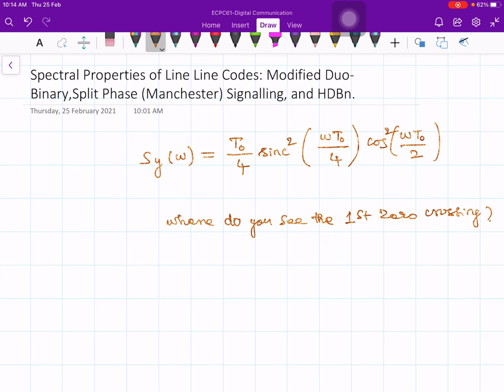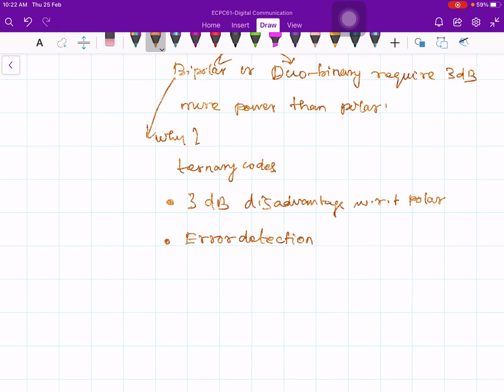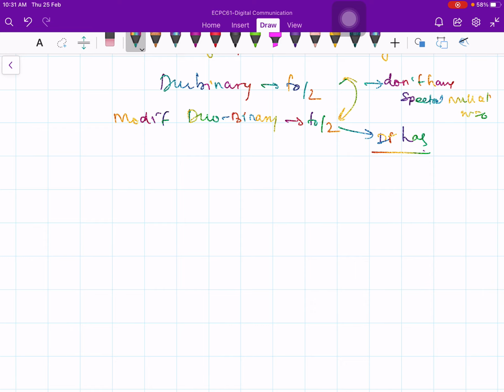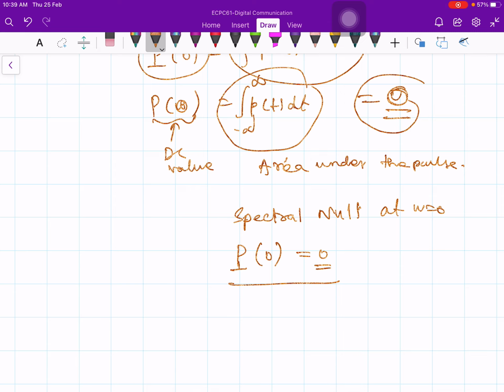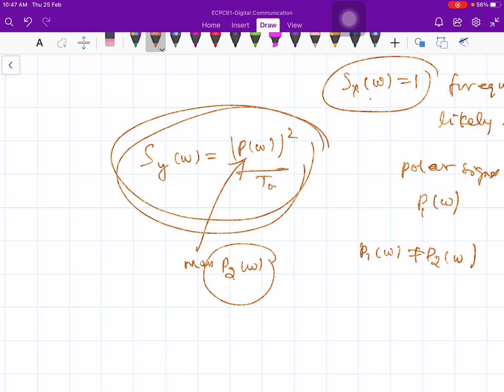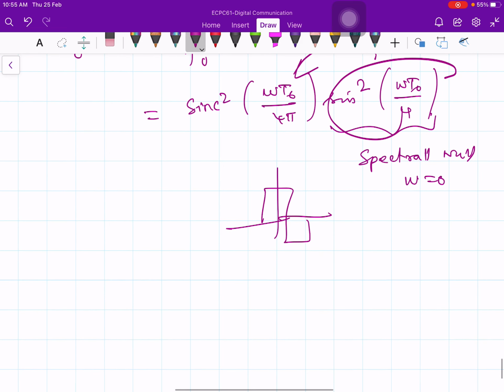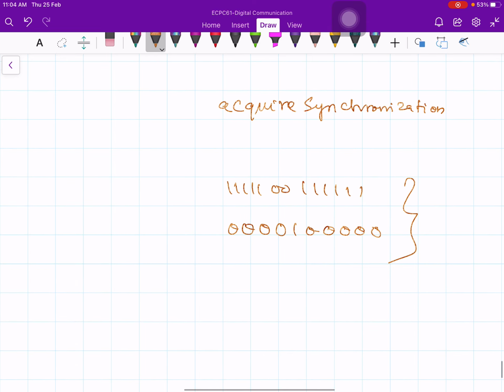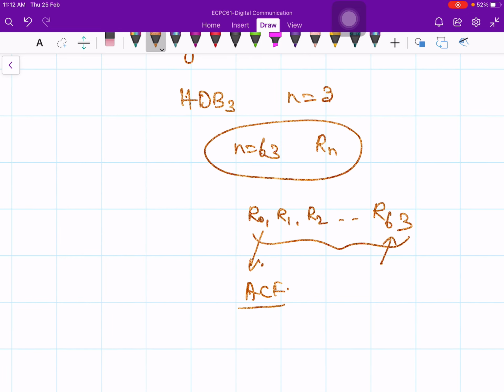09b. Modified Duo-Binary, Split Phase (Manchester) Signalling, and HDBn.